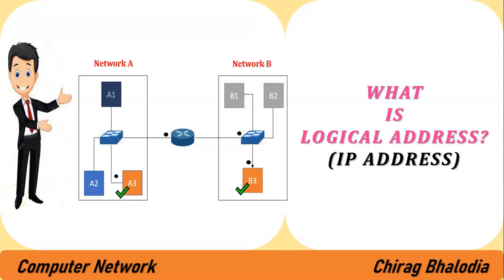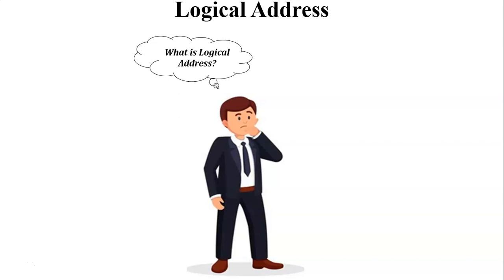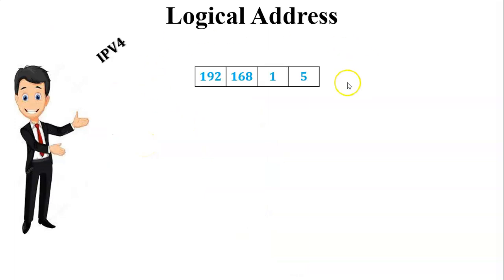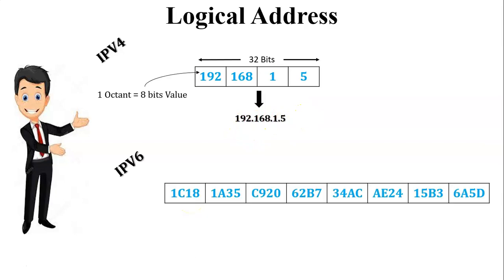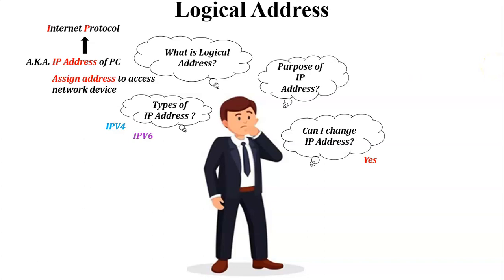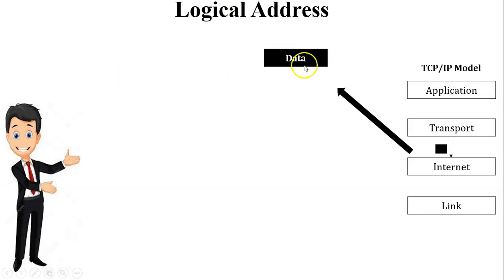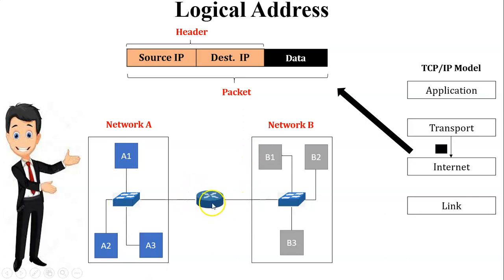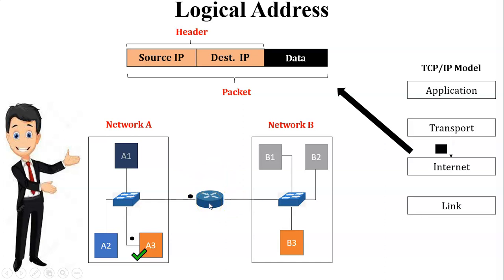What is Logical Address in networking | IP Address | Purpose of IP address | Types of IP Address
In this vidoe, I have explained Types of address in TCP/IP protocol suite, Logical addressing or IP address in network with example. Also explain types of IP address and how to transfer the data using IP address in same network as well as different network.

0:00 Introduction
0:20 Types of address in TCP/IP Protocol Suite
0:47 What is Logical Address or IP address?
1:19 Types of IP address
3:08 Can I change the IP/Logical address?
2:43 Can I change the MAC address?
3:26 Purpsoe of IP Address (How can transfer data using IP address in same network and in different network)